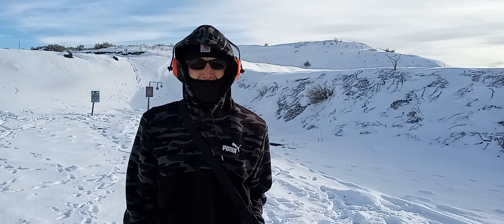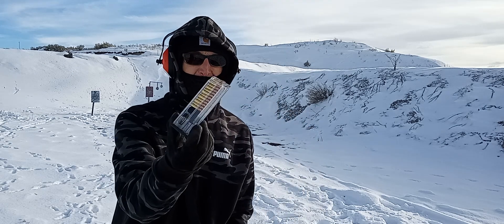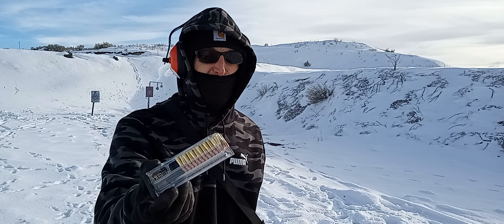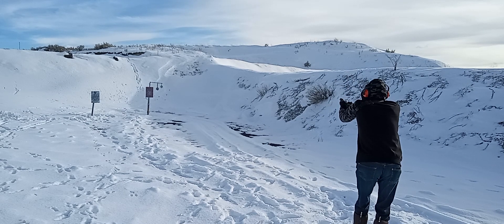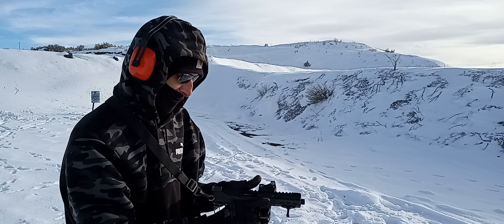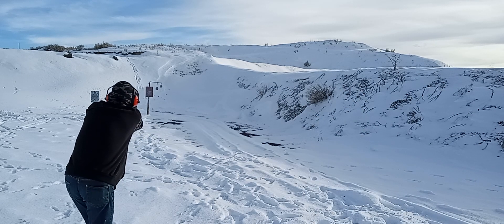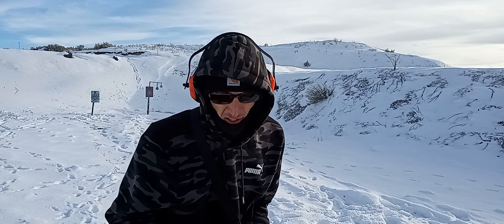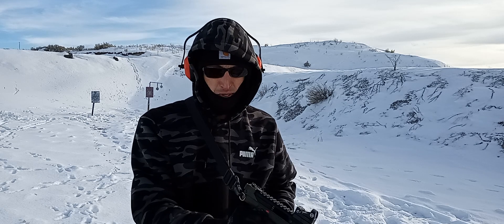Keltec CP33 (OD Green) .22 LR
went to the range and ran the cp33, fun little pistol!